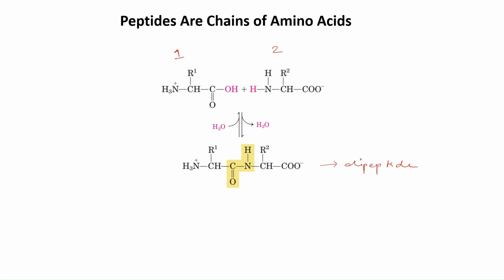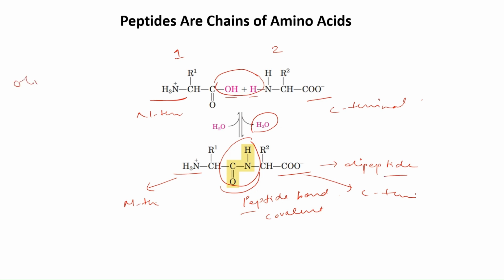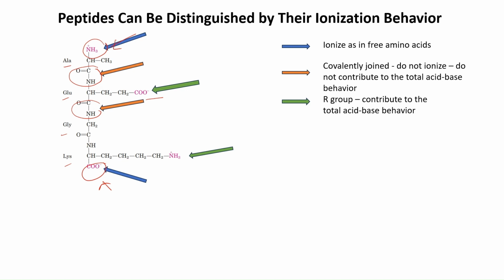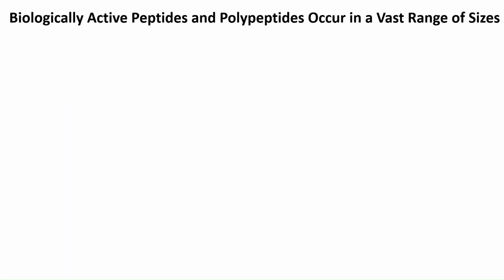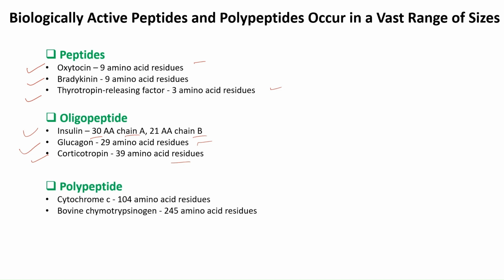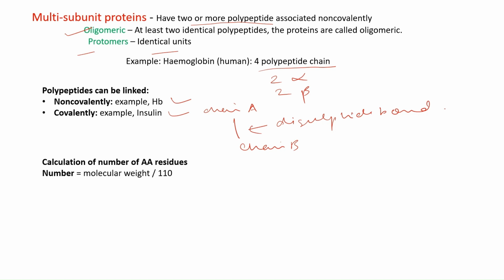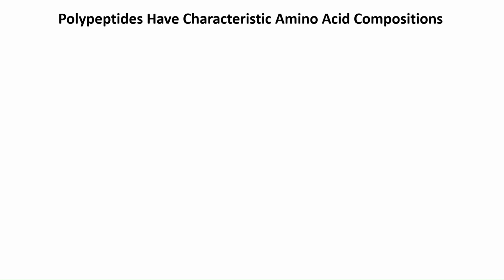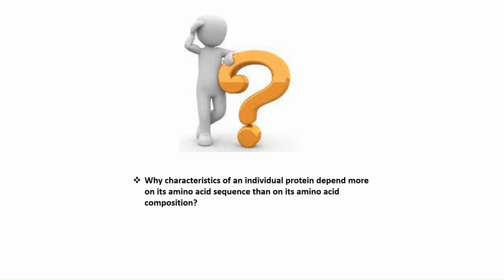Peptides II Formation, Ionization, Size, linkage, Simple and Conjugated proteins